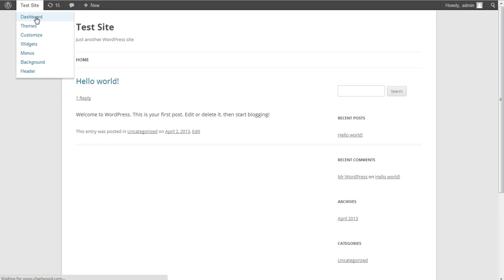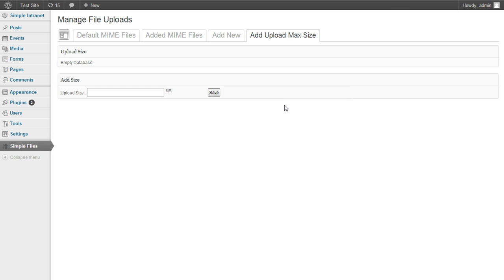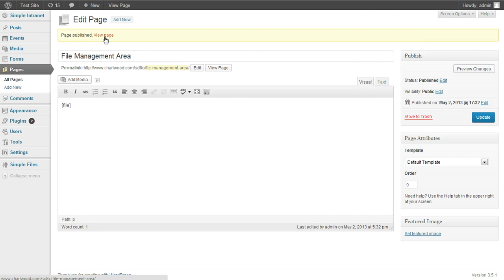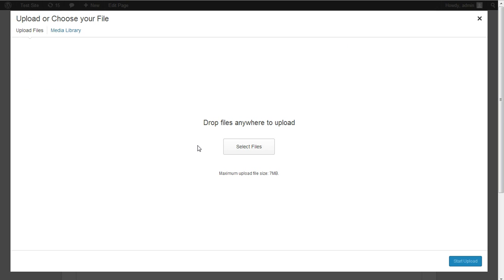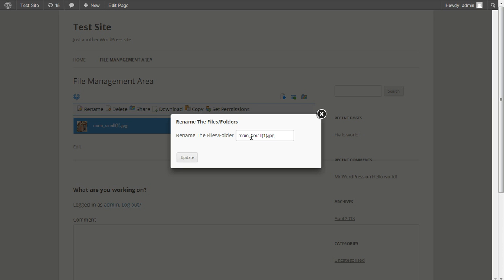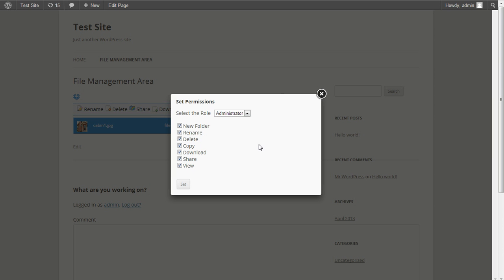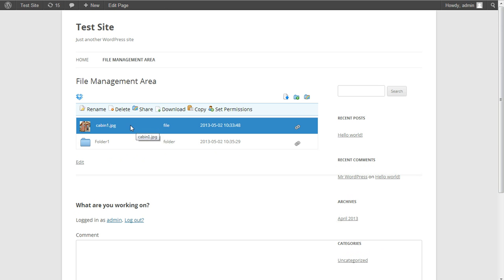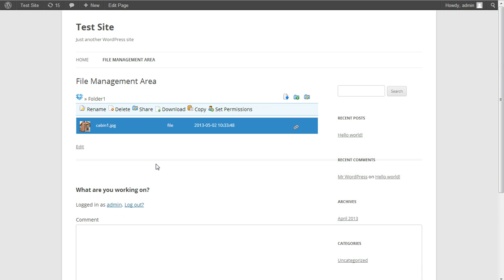Demo #8: Simple Files WordPress Plugin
Simple Files WordPress Plugin that brings DropBox like drag and drop file management functionality to WordPress.

Our new Simple Files plugin brings DropBox-like functionality to WordPress.  This plugin will be of particular interest to those with local and secure self-hosted installations of WordPress where links to external services such as DropBox.com are not desirable. Available currently for self-hosted WordPress accounts only (MultiSite is not supported at this time), this plugin gives you visual drag and drop file tree management.  It allows you to set permission restrictions for WordPress roles by clicking on any file or folder (see further below for details).  It also allows you to share any file or folder via email.